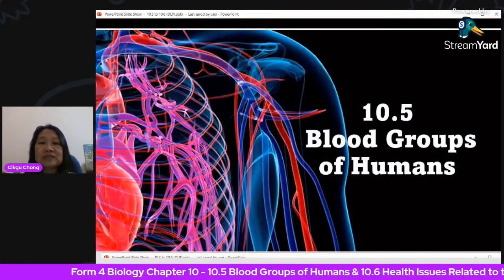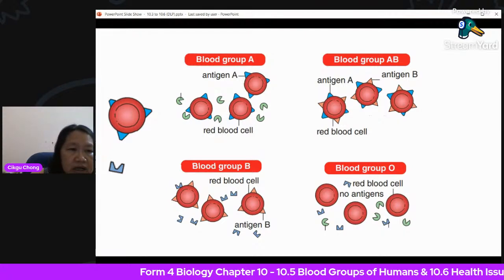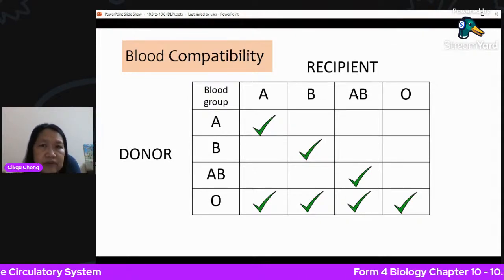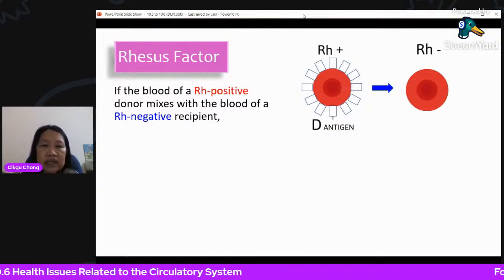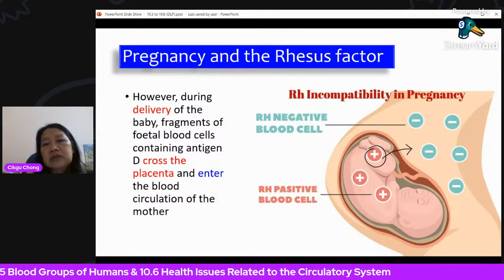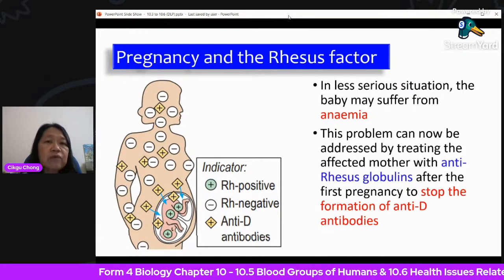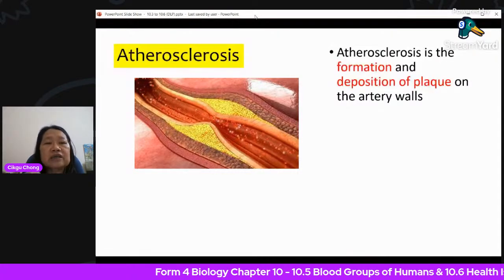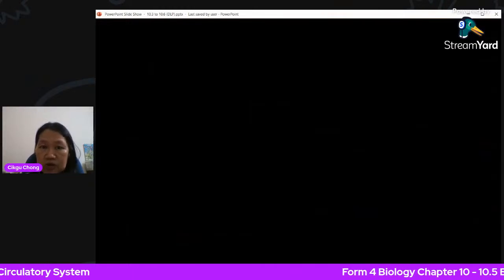10.5 Blood Groups of Humans & 10.6 Health Issues Related to Human Circulatory System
Do you know why there are four types of blood among human beings? In this lesson, I explain the ABO blood groups, the Rhesus factor and the complications that arise in pregnancy when a Rhesus-negative mother conceives a Rhesus-positive foetus. In 10.6, I explain the causes of cardiovascular diseases, namely atherosclerosis, arteriosclerosis, hypertension, stroke, angina and myocardial infarction.